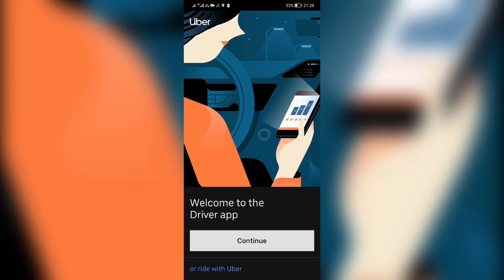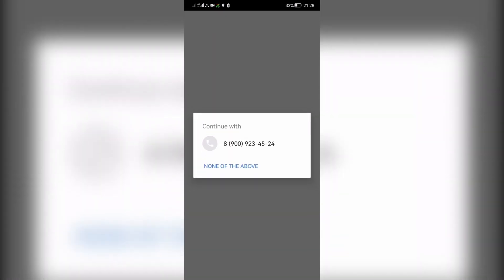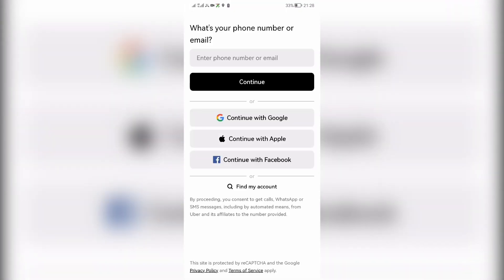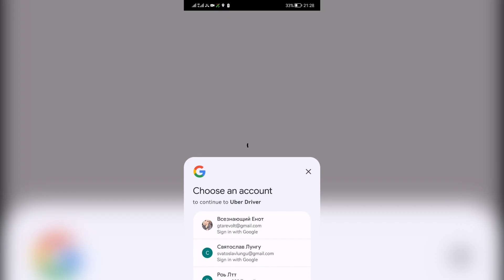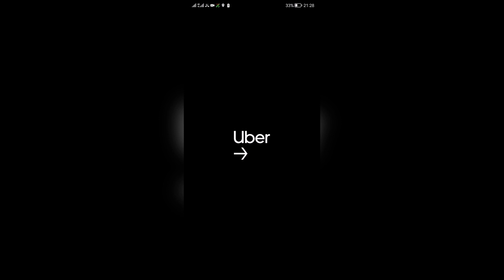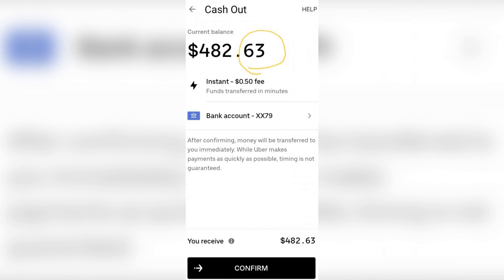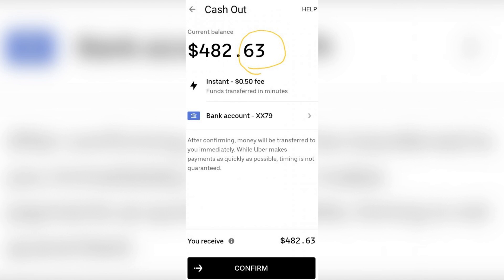How To Cash Out On Uber Eats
How To Cash Out On Uber Eats 2023